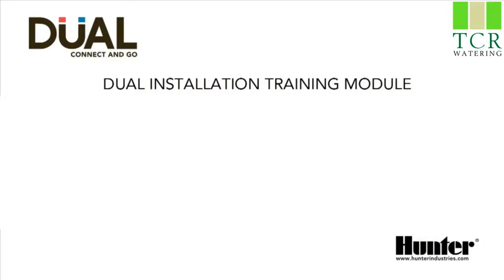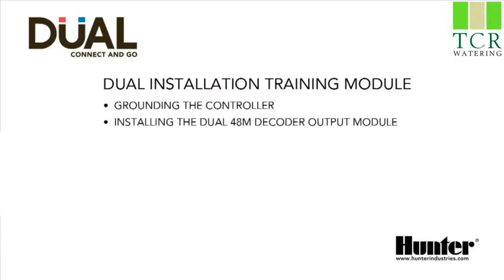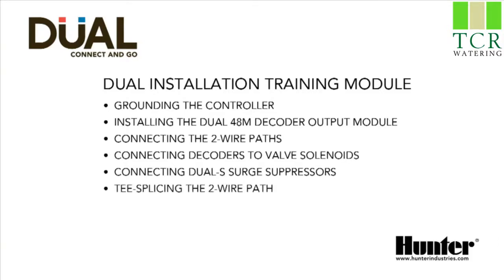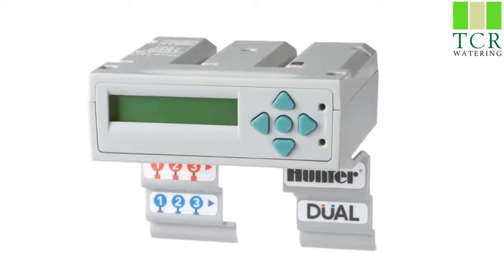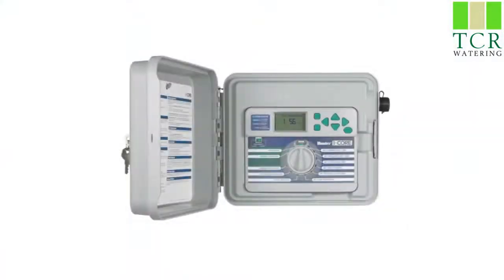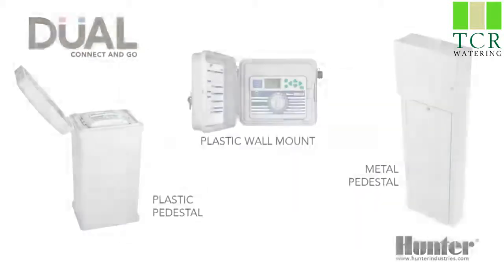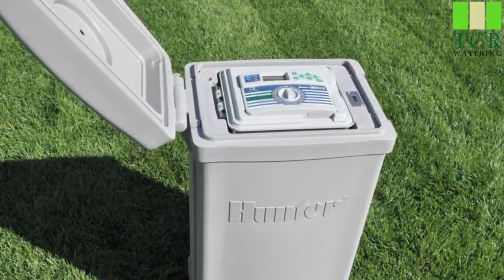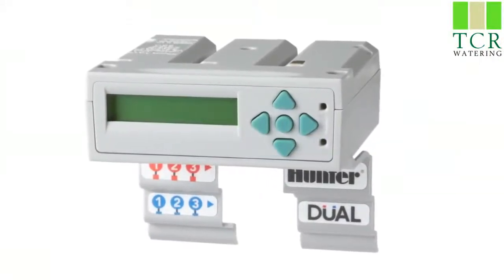Installing a Hunter I Core 2 wire controller 1/8 Inroduction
How to install the Hunter Dual decoder two-wire system  with I-Core controller part 1/8